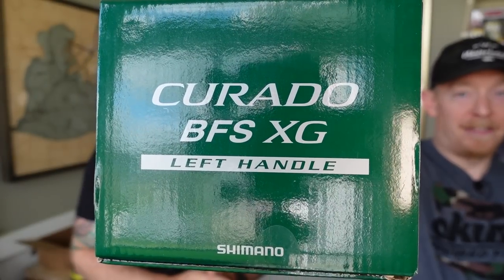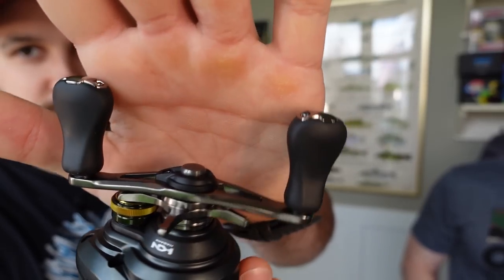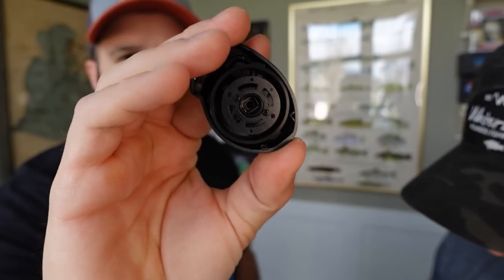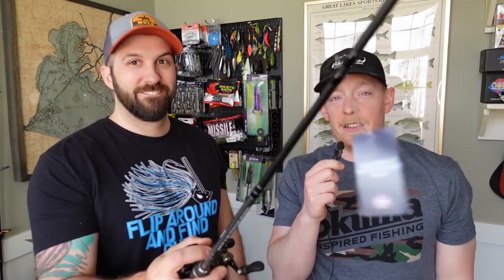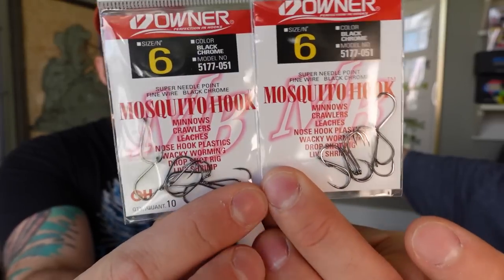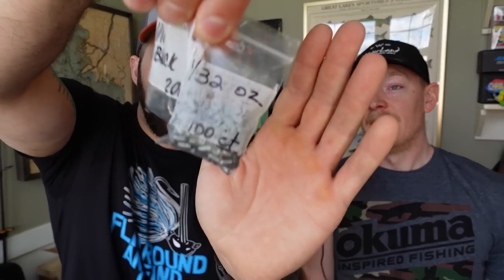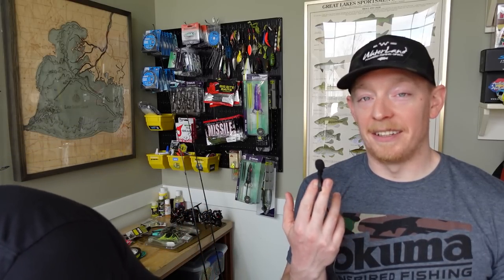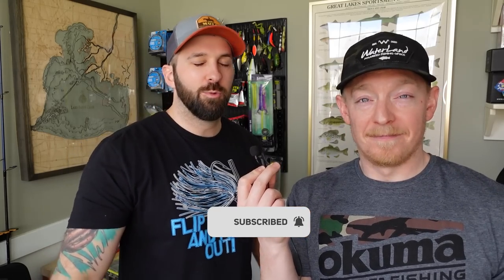The BEST BFS Ultralight Rods And Reels? Are They Worth It?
We're dipping our toes into the BFS Fishing Gear waters by cannonballing into the pool from the rafters! We have tried some budget Bait Finesse System setups in the past but that gear didn't perform as expected and made for a bad fishing experience. So, we went straight for some of the best gear easily available in the US to try and compare popular and new BFS fishing gear for y'all! We also found some really neat terminal tackle to pair up with some of the baits we plan to start fishing with.

Who's combo did you like better?? Drop a comment!